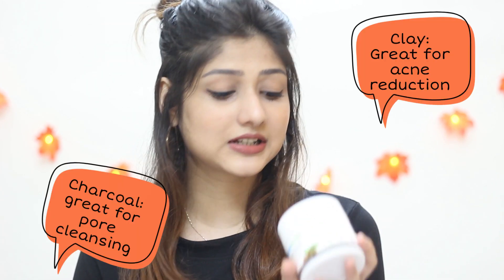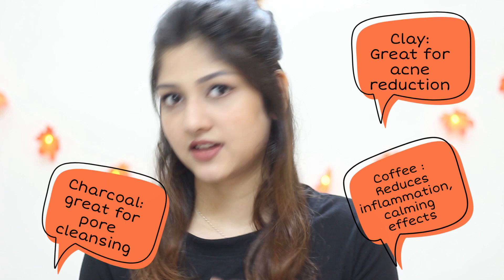MUST HAVE FACEMASK FOR SUMMER | Summer skincare | Manasi Mau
Hey Guys! Today I’m going to review Mamaearth’s C3 Face Mask. It is  Dermatologically tested and free of sulfates, paraben, silicones, SLS, PEGs, animal derived ingredients and synthetic fragrances. contains activated charcoal that gets rids of excess oil whereas coffee exfoliates and removes dead skin cells. Kaolin clay acts on acne and keep them away whereas bentonite clay treats scars that are left behind.
Mamaearth's all products are SLS and Paraben free and they're plastic positive, i.e. recycle more plastic than they use.

face mask for oily skin,
face mask for dry skin,
face mask for summer,
face mask on acne

FAQ (Frequently Asked Questions) about Manasi Mau :

1. What's my age : 22

2. What's my height : 5'4

3. What's the camera I film with : Canon 700D with 50mm 1.8 prime lens

4. Editing software : Adobe premiere Pro cc

5. My education : Computer science Engineer

6. My current haircut : Bob with layers

lipshade : NYX Professional Makeup Soft Matte Lip Cream - Rome on Nykaa